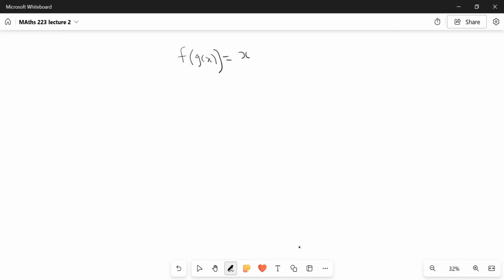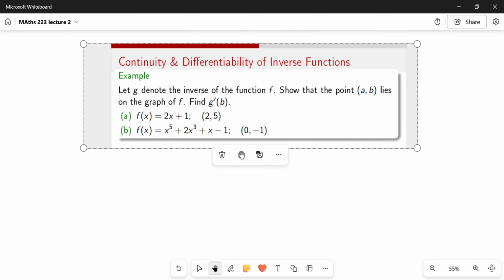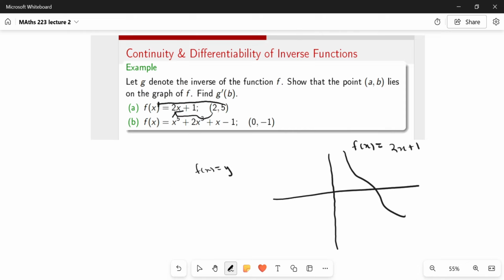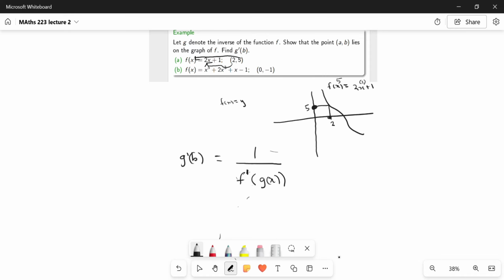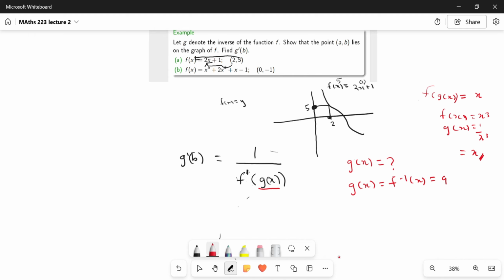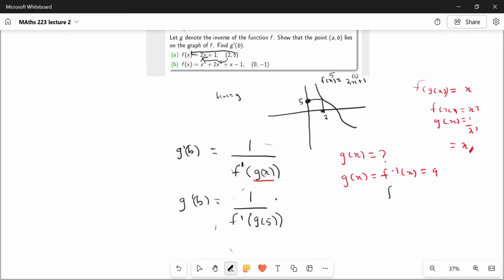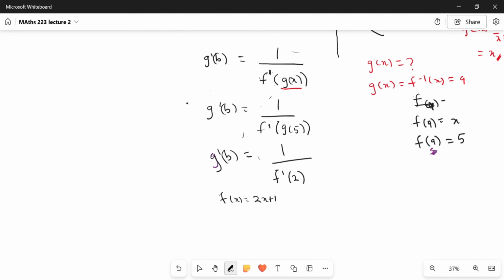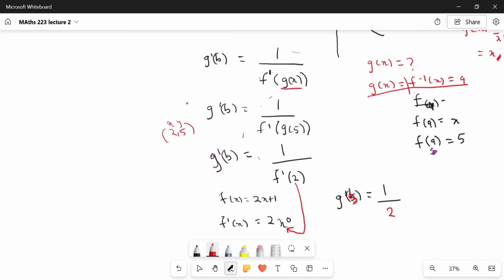Maths 223 Lecture 2 (Calculus 2) university of Ghana